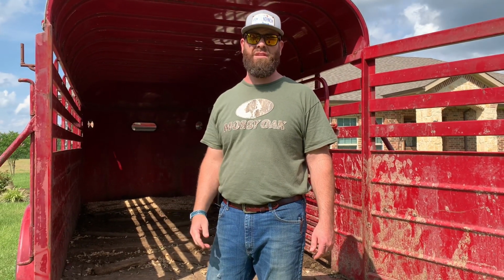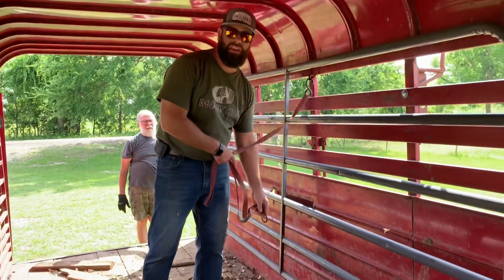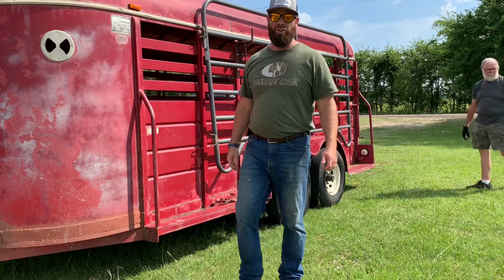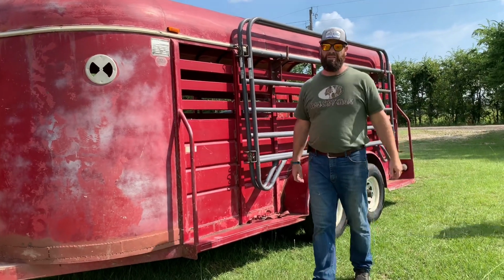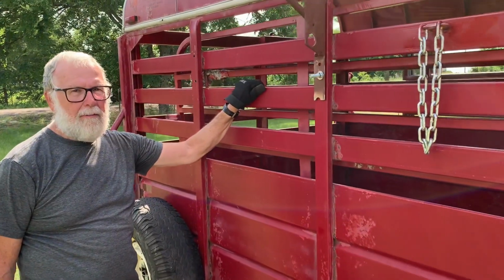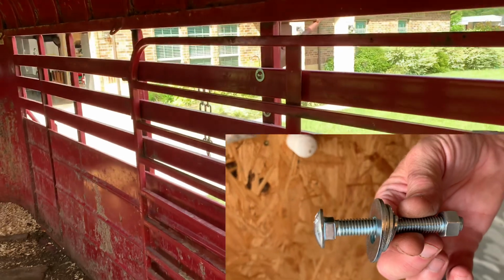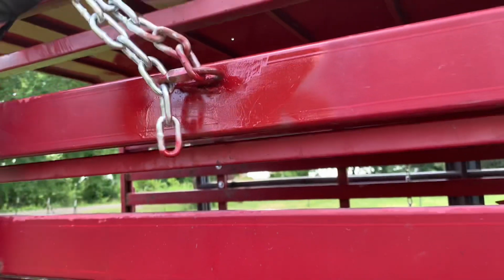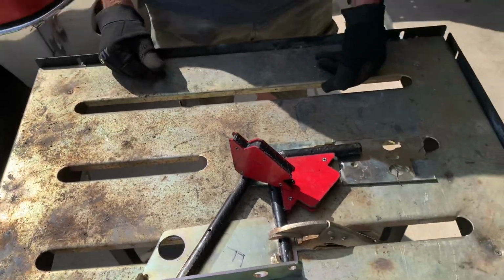DIY Cattle Panel Brackets | Making Ranch Life Easier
In this video we read over to Grandad’s Garage to see what new tool he’s added to the ranch. We strive to work smarter not harder around here, so come along and check out the great new addition to our cattle trailer. Panel brackets will make V life easier when we’re moving animals.

😍Like what you see? Go check us out on our other social media platforms. And take a look at our playlist to see the variety of videos we have here on our channel!

✍🏼And don’t forget to leave those comments! We love hearing from YOU!

📢Please note: All information provided on our channel is our own opinion and we encourage you to do your own research. We take no responsibility for the actions of others and are not medical professionals.